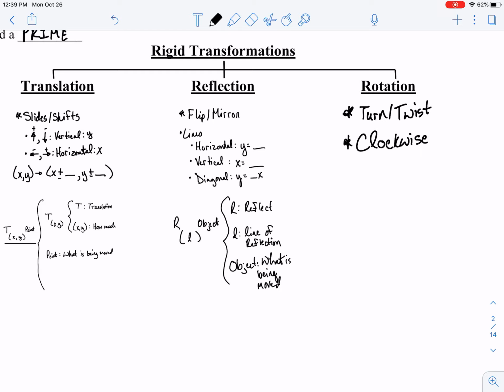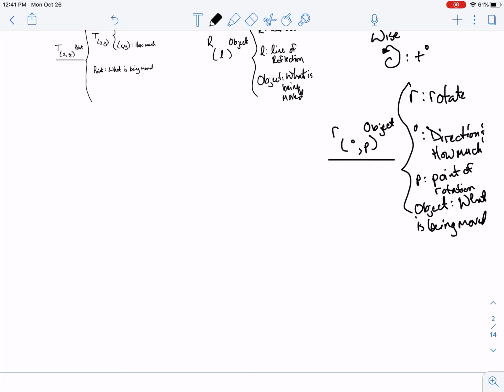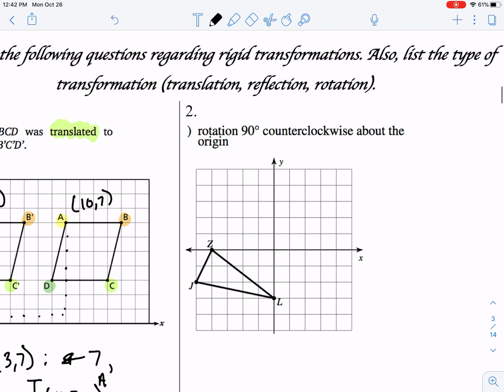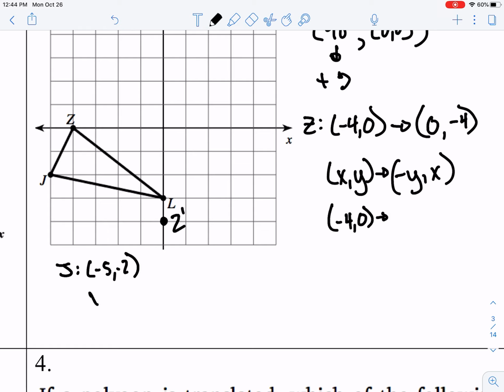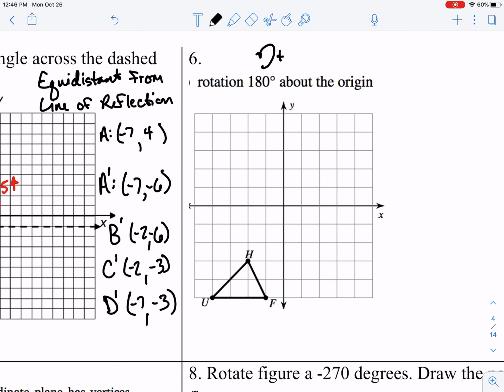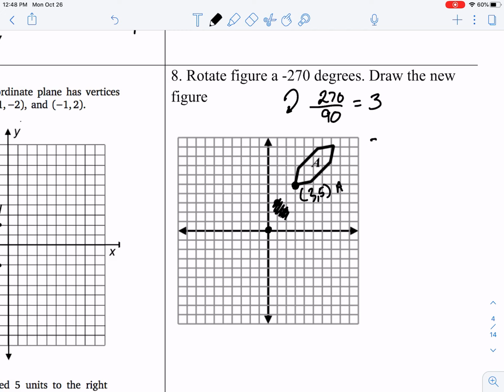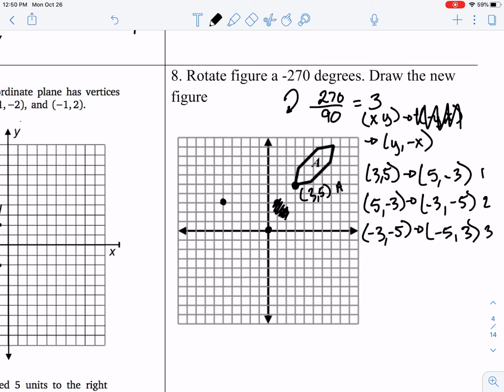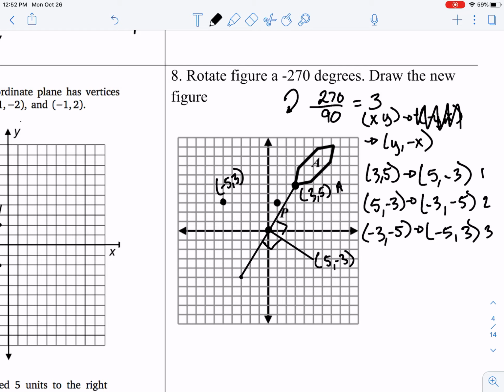Math 2| Geometrical Transformations | Rigid Transformations | Rotations